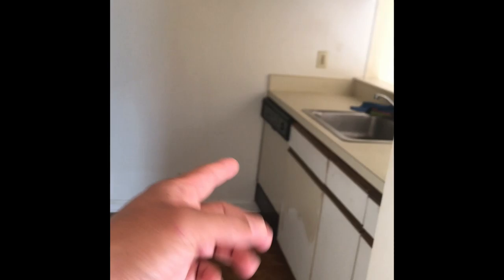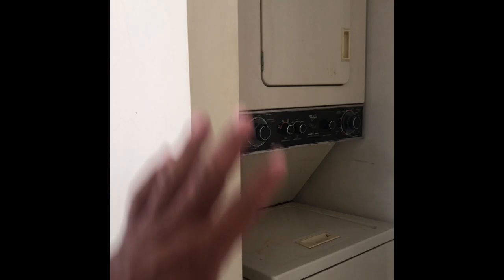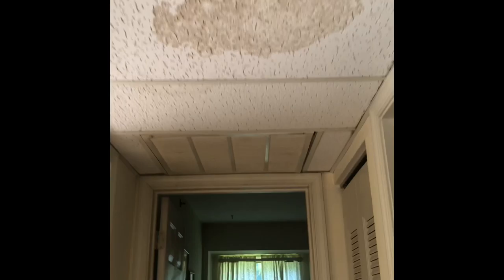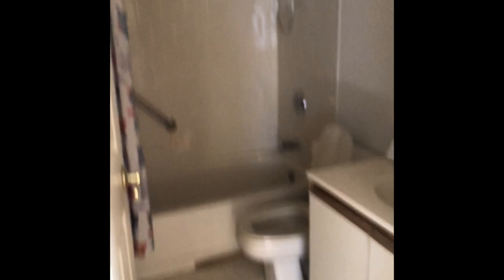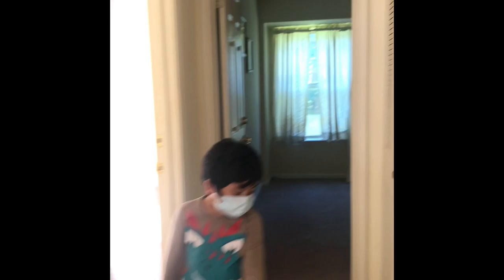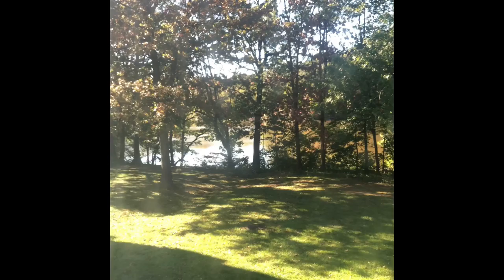How to generate $700 a month in rental income using the BRRRR method on my condo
This is a 3 bedroom / 1 bathroom condo. The renovation took us about 4 weeks to complete. We will cash flow a little over $700 per month after all expenses are paid. We purchased it for $60,000 and spent around $20,000 in renovations. We have it listed at $1,500 a month to rent.